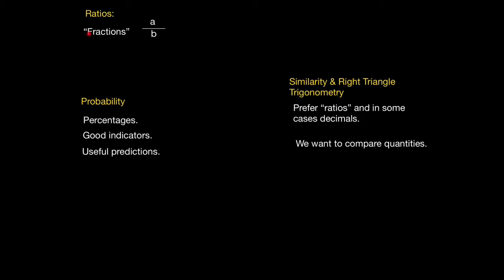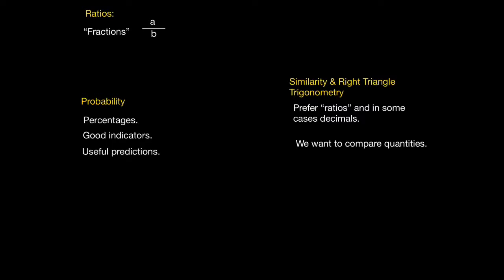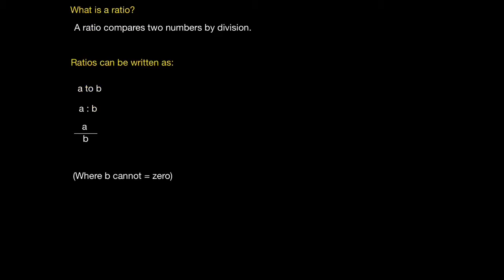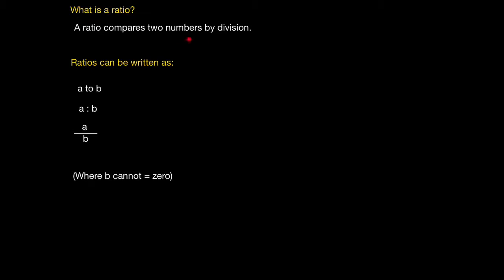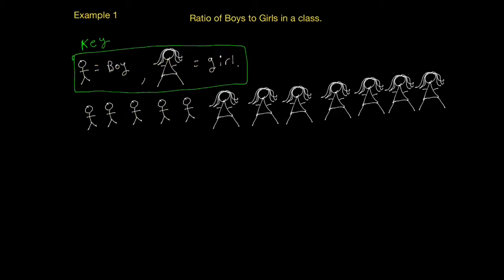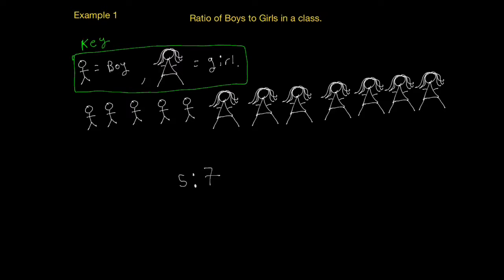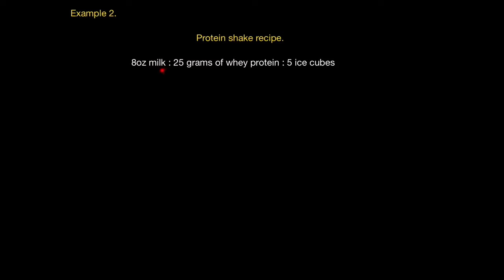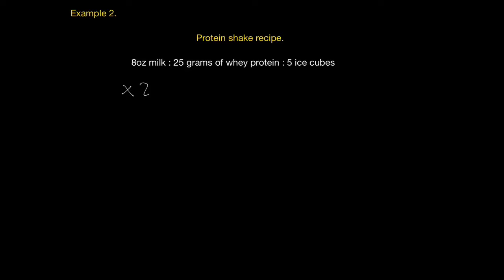Trig L1 Ratios and Proportions pt1